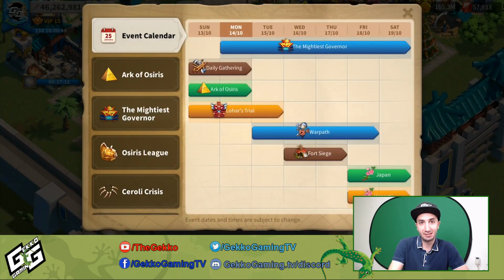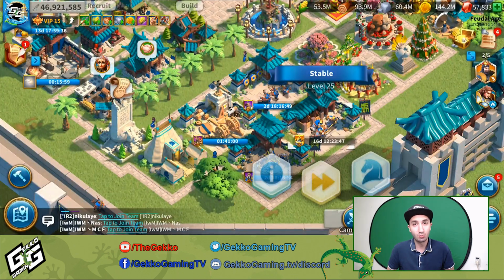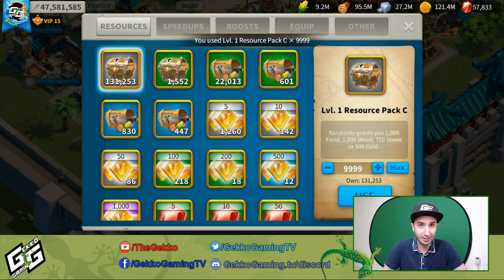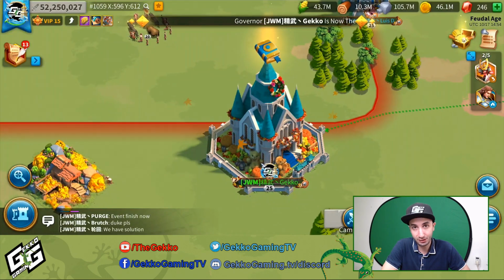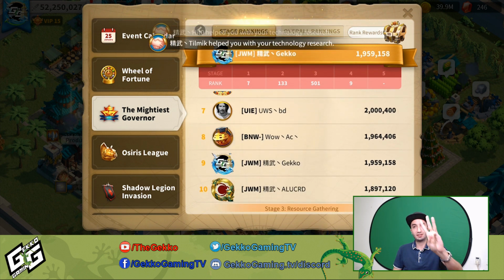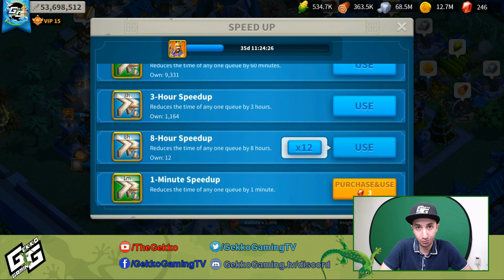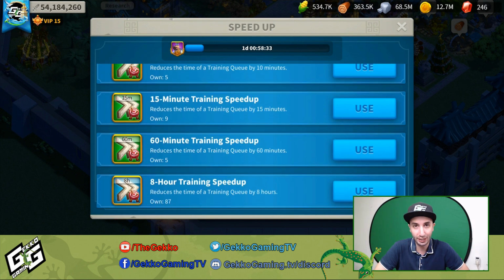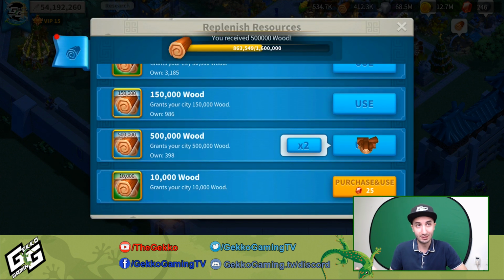UNLOCKING TOMYRIS - PUSHING TROOPS DURING MGE - Rise of Kingdoms